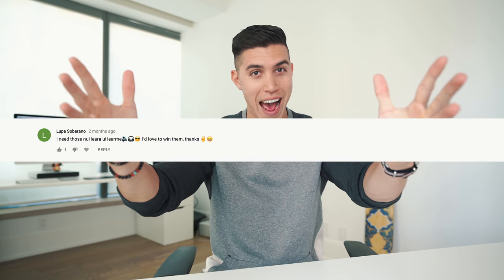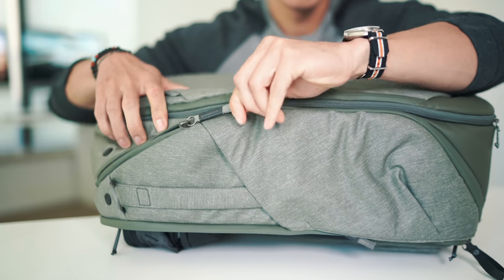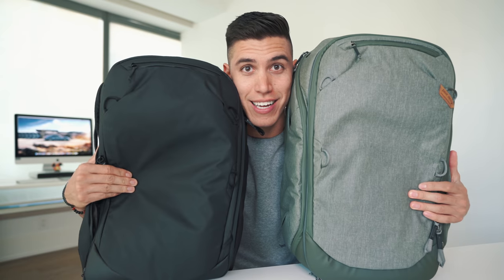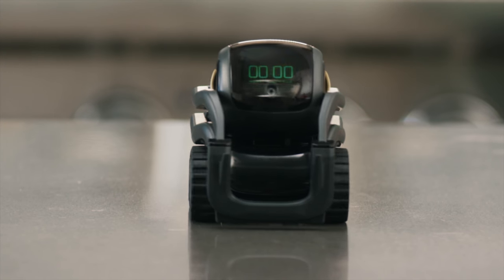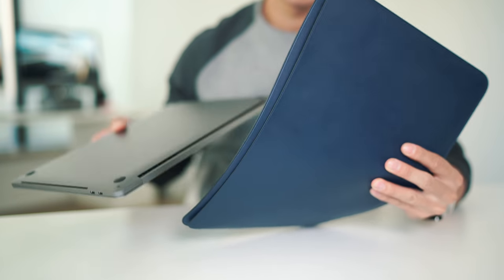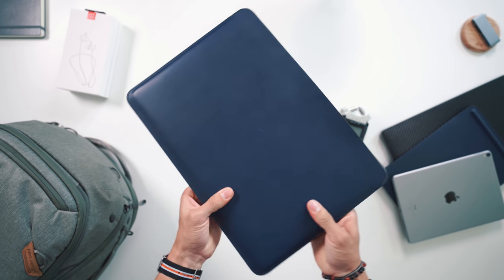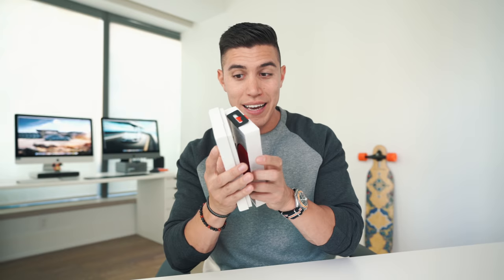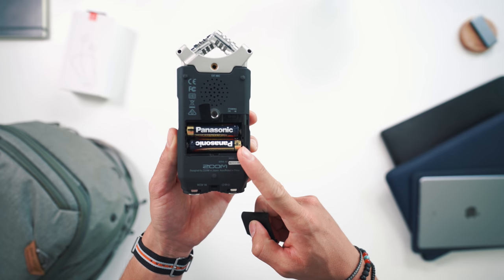BEST Tech Under $200 - September 2018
Got around to another BEST Tech Episode! Today is under $200 and I'm giving away 2 of the items!

Zoom H4N

Vector is available for purchase in the U.S., U.K., Canada, and Australia. Vector will be out starting October 12.